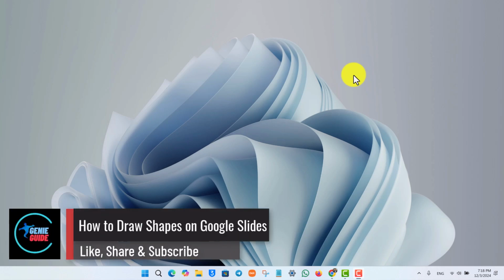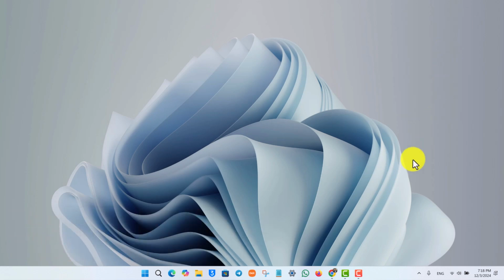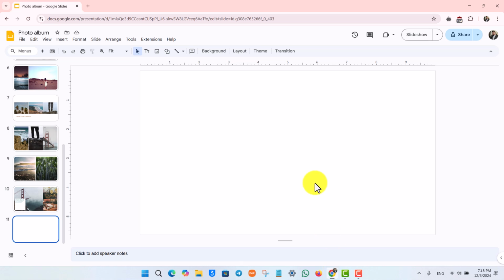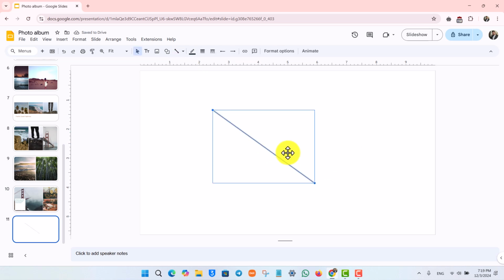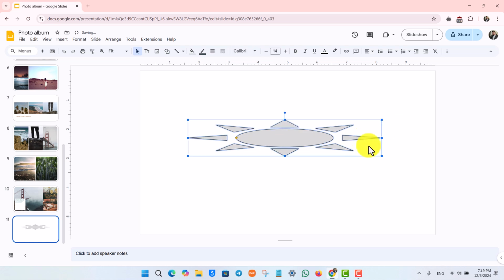How to Draw Shapes on Google Slides ! (2025)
Drawing shapes on Google Slides is a simple and effective way to enhance your presentations with visual elements like rectangles, circles, lines, arrows, and custom shapes. Here’s a step-by-step guide to help you add shapes to your Google Slides presentation:

1. **Open Google Slides**: Start by opening your web browser and navigating to [Google Slides] Access the slide deck where you want to add shapes.

2. **Select a Slide**: Choose the specific slide where you want to insert the shape. Make sure the slide is open and ready for editing.

3. **Access the Shape Tools**: At the top of the toolbar, locate the "Shapes" icon, which looks like a circle overlapping a square. Click on this icon to open the shapes menu.

4. **Choose a Shape**: In the dropdown menu, you’ll find several categories of shapes, such as "Shapes," "Arrows," "Callouts," and "Equation shapes." Select the category and then click on the specific shape you want to add (e.g., rectangle, circle, or arrow).

5. **Draw the Shape**: Click and drag on the slide to draw the selected shape. Hold down the "Shift" key while dragging to maintain perfect proportions, such as a square instead of a rectangle or a perfect circle instead of an oval.

6. **Customize the Shape**: Once the shape is added, you can customize it using the formatting toolbar. Adjust the fill color, border color, line thickness, or add text to the shape by clicking inside it and typing.

7. **Adding Lines or Arrows**: To draw a line or arrow, click the "Line" icon (a diagonal line) on the toolbar. From the dropdown menu, choose the type of line you want (e.g., straight line, curved line, or arrow). Draw the line by clicking and dragging on the slide.

8. **Adjust the Position and Size**: Use the handles around the shape or line to resize or reposition it. You can also rotate the shape by dragging the circular handle above it.

These tools allow you to create and customize shapes to suit the needs of your presentation, making it more visually appealing and engaging.

Timestamps:
0:00 Introduction
0:03 Accessing Google Slides
0:15 Selecting a Slide to Edit
0:22 Using the Shapes Tool
0:39 Drawing a Shape on the Slide
0:49 Customizing Shape Appearance
1:02 Adding and Customizing Lines or Arrows
1:06 Conclusion